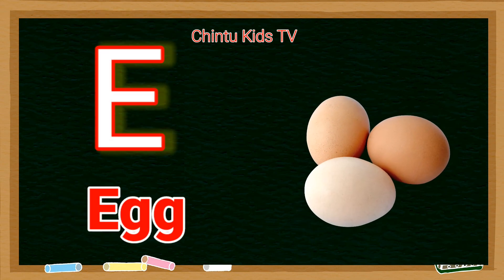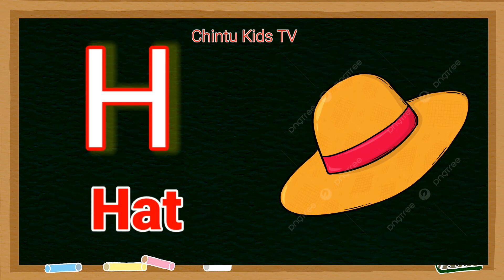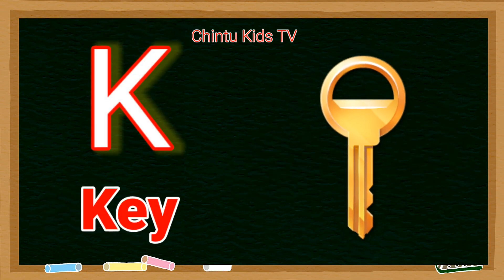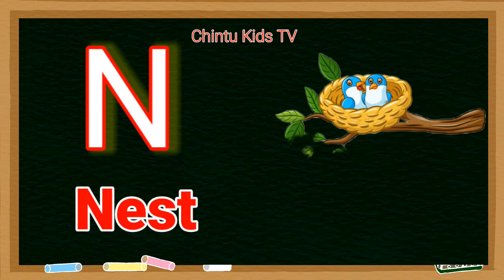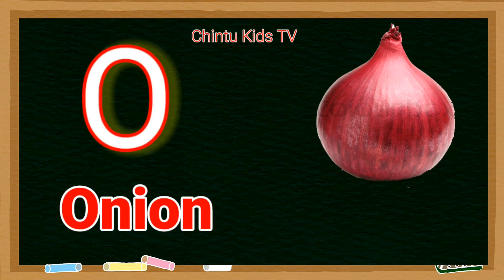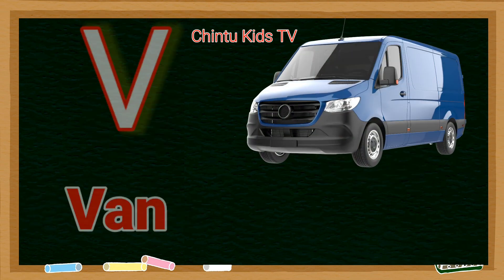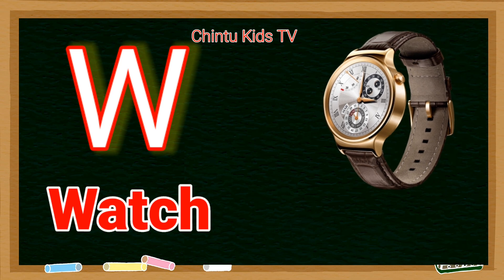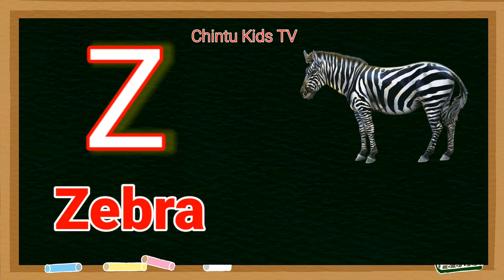a for apple b for ball c for cat Phonics Sound abcd song nursery ryhmesh vowel consonant atoz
a for apple b for ball song video

phonics sounds of alphabets nursery rhymes

a for apple b for ball a for cat

cocomelon nursery rhymes abc phonics song

abc phonics song nursery rhymes tv

phonics sounds of alphabets cartoon

a for apple b for ball c for cat rhymes

एबीसीडी

वर्णमाला